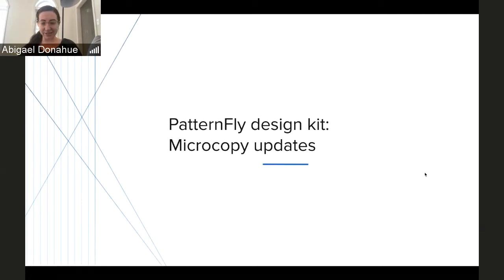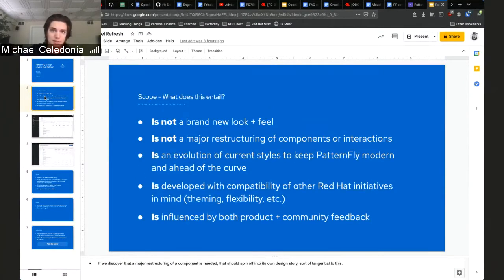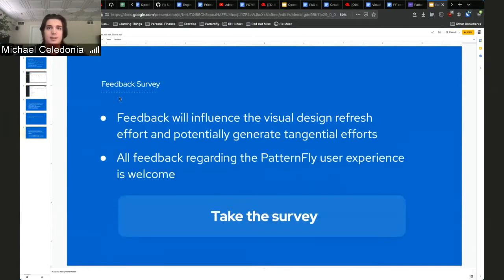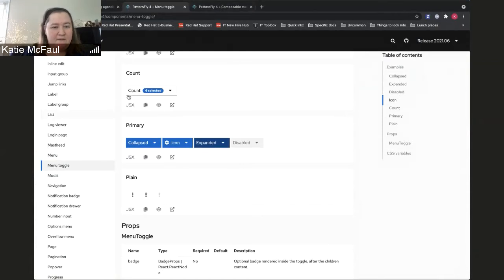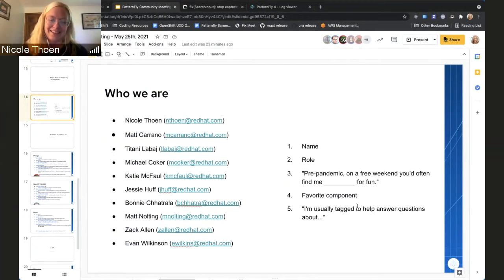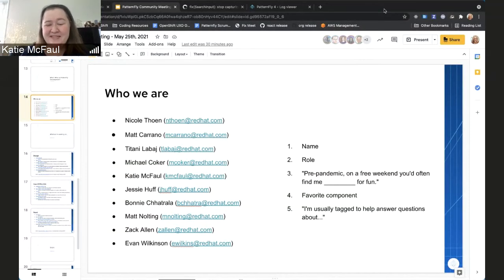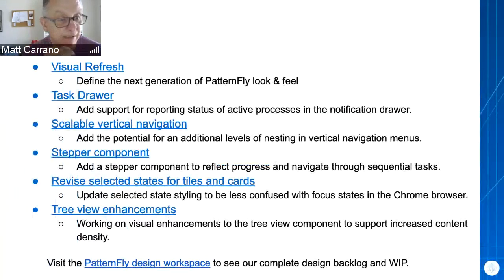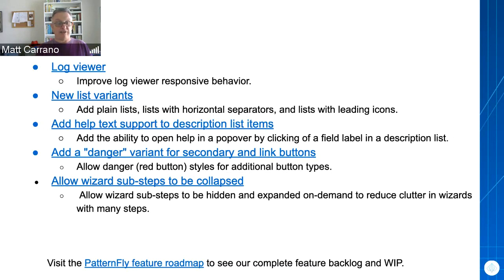PatternFly Community Meeting - May 25th, 2021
- Microcopy updates for the PatternFly design kit — Abi
  - Design Kit updates (Marie)
  - Design Update
      -  Visual refresh - Michael [Survey]
  - Core Update
       - Avatar dark and light variants
       - Flyout menu items support top and left alignment
       - Tree table responsive support
  - React Update
       - Menu toggle + composable menu demos - Katie
       - Breakpoints: toolbar width, gallery width, dropdown alignment - Katie
       - Toggle Group: updated design and compact variation - Michael Coker
       - Log Viewer - Nicole
  - Who’s who on PatternFly?
  - What we’re working on - Matt Carrano